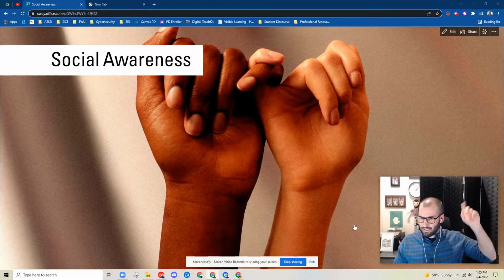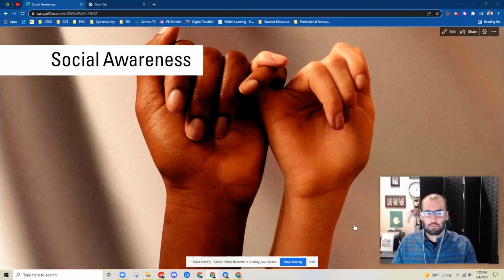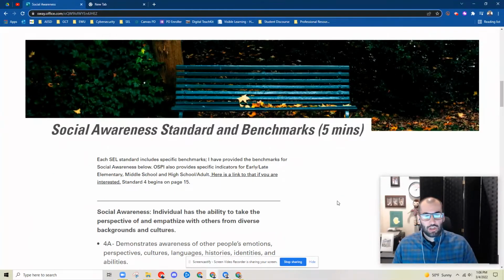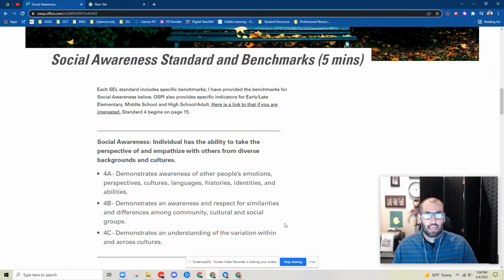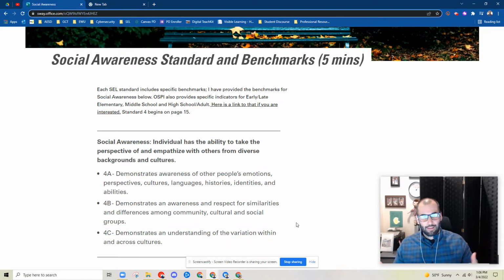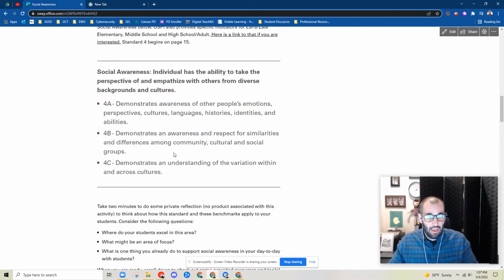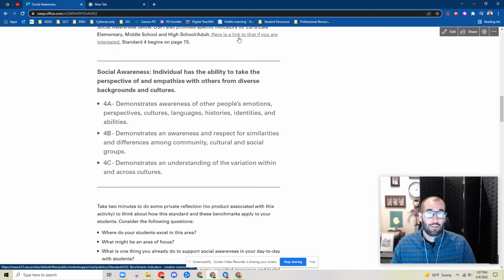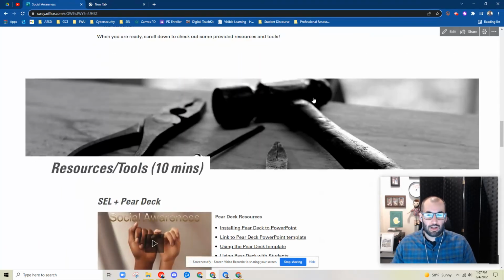WSD SEL Social Awareness Introduction